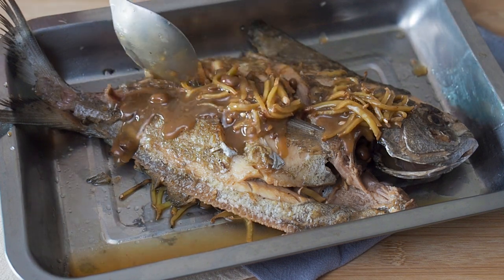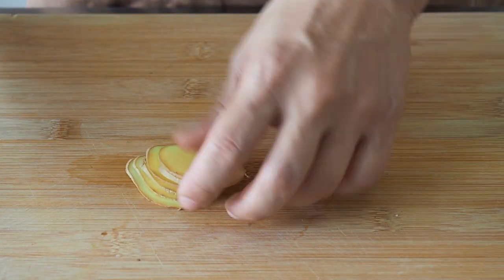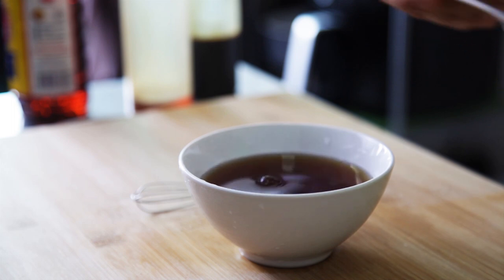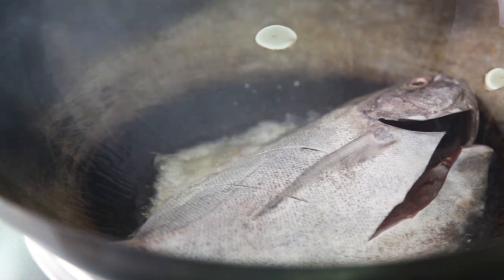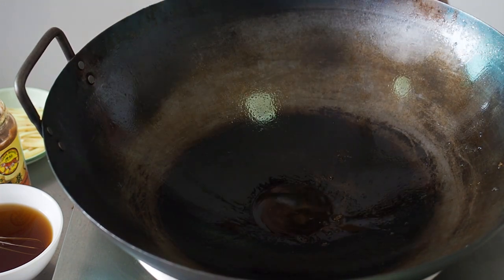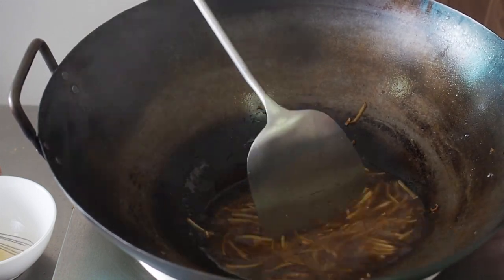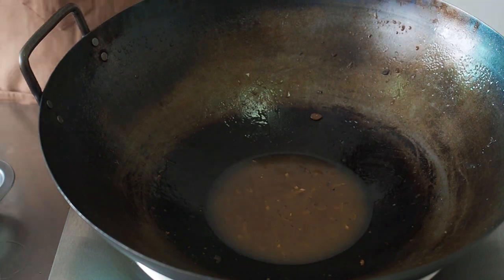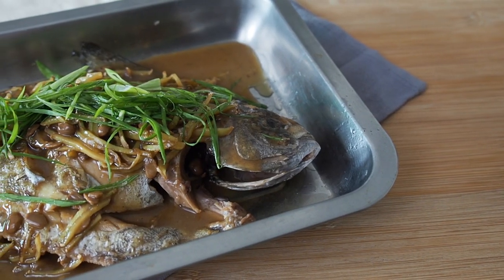Fish Braised with Salted Bean Sauce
Today, I am making Fish Braised with Salted Bean Sauce. This is a traditional recipe that I would make when my relatives come around. I am using a black Pomfret here but you can use a white or golden pomfret instead.

Ingredients:
650g Pomfret (white, black or golden)
1/2 C oil
30g ginger, shredded
Cornstarch slurry (3 tsp cornflour + 3 Tbsp water)

Seasoning:
1 Tbsp salted soybeans
250 ml water
1 Tbsp sugar
1 Tbsp soy sauce
1 Tbsp Chinese cooking wine
1 Tbsp fish sauce

Chapters:
0:00 Introduction
0:12 Ingredients
1:54 Sauce
3:10 Stir-frying
8:13 Done, presentation